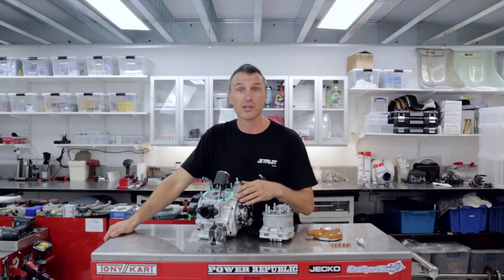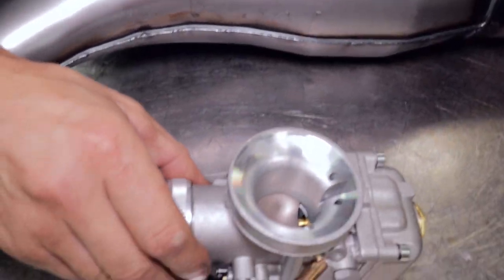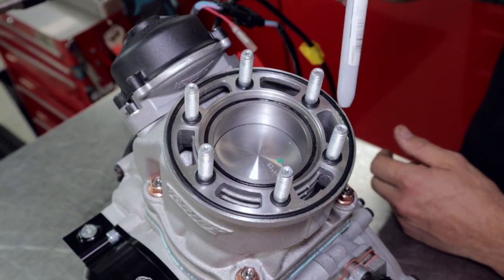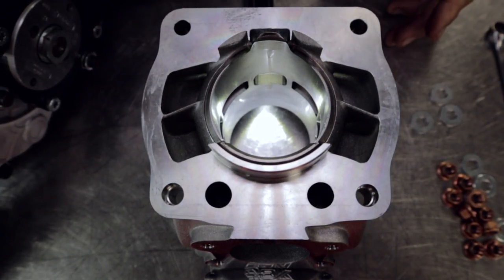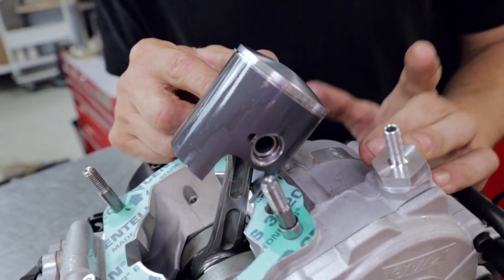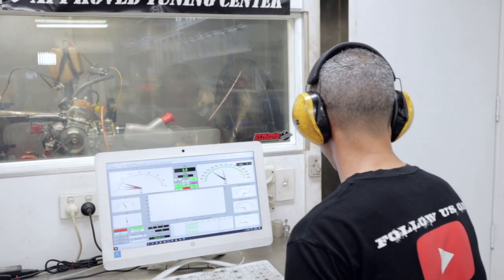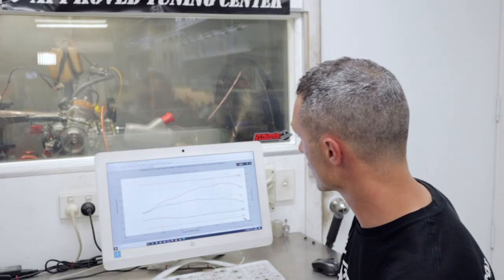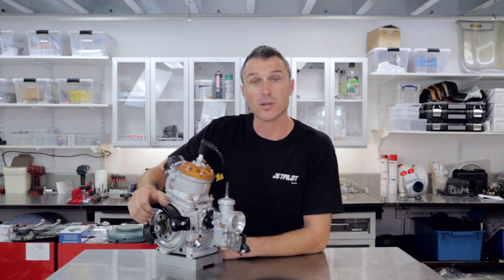Testing Out The New Vortex Rok GP - POWER REPUBLIC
This week we're talking all the details on the Vortex Rok GP, new in Australia for 2022.

OR